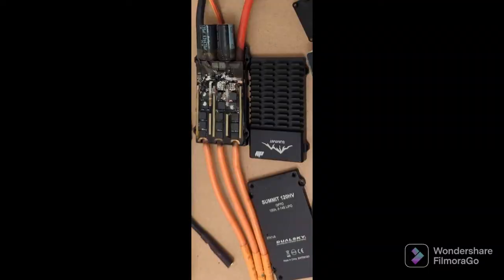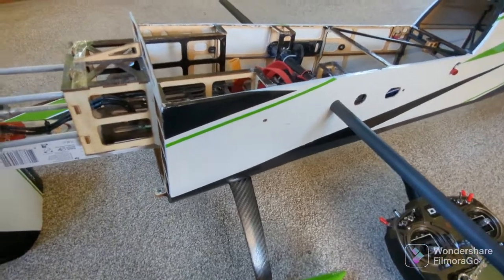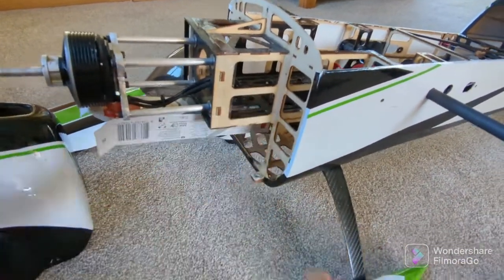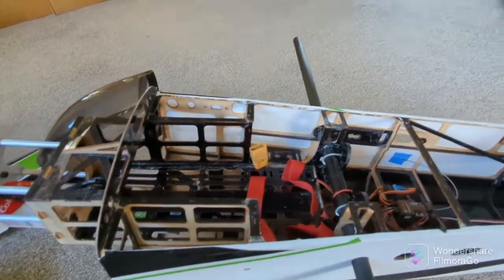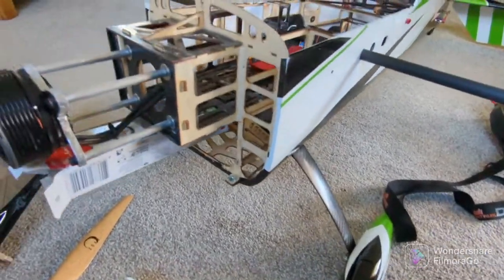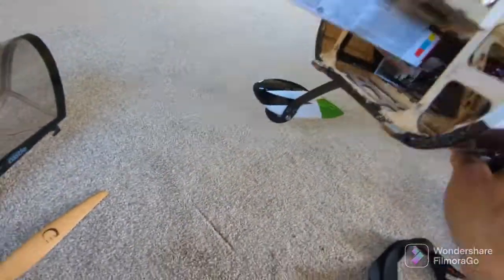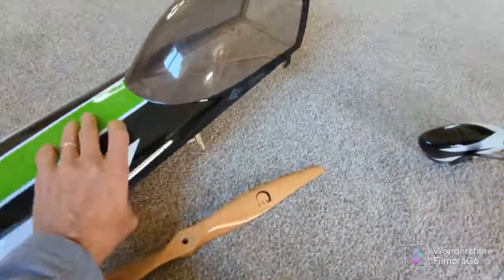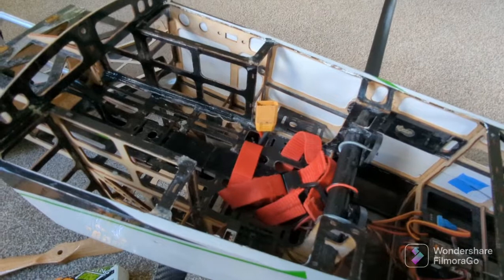Pilot 67 in Laser ....BEWARE of aging LIPOS they can DESTROY ESC's and the AIRFRAME.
Okay you may think you have a reliable ELECTRIC plane...
READ on...
I had been flying with no issues with fires or dead stick ESC failures for about a year...
Then BOOM dead stick after dead stick ESC failures...but WHY

RIPPLE VOLTAGE! caused through aging saggy lipo voltage drop while accelerating

Found this information out on a castle creations forum from about 2011 they were having lots of ESC fires and eventually concluded after lots of complaints and rigorous testing that it was the dreaded RIPPLE VOLTAGE..

solution add a capacitor pack as near to the ESC as possible...

which I did I made my own from there specs which was easy enough and haven't had an issue since...

Don't get caught out it's not worth destroying you airframe believe me it can.

It was definitely a hard lesson to learn and thankfully CASTLE HAD gone through it over 10 years ago...hence the CASTLE CREMATIONS tagname...

Castle handled it brilliantly in the end after a lot of grieve and got a bad name to boot ...but paved the way in this matter... unfortunately not all companies have caught on to this issue...

Personally I think all ESC's should come with a warning about this issue of RIPPLE VOLTAGE and how to prevent it ...But they don't.

I very nearly packed in the hobby...it was that frustrating!!

But thankfully I've managed to benefit from this fiasco in the way of how to prevent massive airframe damage through 4MM NYLON Landing gear bolts instead of the CRAZY STEEL BOLTS which are only any GOOD to PILOT SALES NUMBERS TBH.

Also I used an old carbon fibre landing gear cut in half to transition the impact from any hard dead stick ESC failure pancake from the ALUMINIUM ANGLE pieces up to the extremely STRONG WINGTUBE this and the NYLON BOLTS has DEFINITELY stopped the inside from being wrecked ...

I personally WOULD NEVER TAKE OFF WITH ONE OF THESE AIRFRAMES WITHOUT AT LEAST NYLON BOLTS Holding the landing gear on...

However the carbon struts to the wingtube make for a formidable combination to protect your investment. 😉

please please for your future sanity fit a Cappack (capacitor pack) especially if your run LOW C rated lipos ...

things to prevent RIPPLE voltage
1. install a Cappack as near to ESC as possible.
2. Keep your ESC to lipo wire as short as possible.
3. Use high C rated lipos prevents voltage drops.
4.Use the rated prop for the specific motor/ESC combo. lighter the better
5. Have a low voltage lipo pack call out/vibrating alarm on your TX I used 19.8 volts on a 6S 22.2 nominal voltage lipo. This will inform you in flight if your stressing your ESC !

Plenty of airflow over ESC but this won't prevent fires believe me...it's nothing to do with cooling if you get Ripple voltage.

Once you've experienced an ESC fire 🔥 you don't want to ever see that again inside a wooden Airframe! horrible phenomenon

setup. as follows.

Pilot Laser Green/Black/White 67 inch WingSpan.

Dualsky GA2000R 480kv motor.

On a custom motor mount and aluminium motor posts.

"Toothpaste box" acting as ducting for airflow to the ESC.

Dualsky Summit 100A lite ESC inside a Hobbywing aluminium case with Signal/BEC/Power leads to the Schottky diode.

Cappack 4@ 560uf 35V in parallel soldered close as possible to the ESC.

Spektrum mAh used telemetry sensor with XBUS lead to RX

Castle creation BEC Pro set to 8.0V slightly less than full servo HV volts of 8.4V with two output leads one to the Schottky diode the other to the Bindport on the RX.

Schottky diode for if the castle BEC pro fails the ESC's internal BEC kicks in instantly.

Spektrum AR637T RX 6 Channel Telemetry receiver, Gyro disabled. Remote RX fastened to bottom of the fusalage, both Antennas from RX Taped onto the side of the fusalage...

MKS HV 737 all round with KUZA aluminium 1.25 inch servo arms.

Chrome IRVINE 63mm spinner.

XOAR beechwood 18 X 8 prop.

Single positive wire from ESC/Lipo Red wire to Voltage Telemetry on RX. No need for Back negative wire to RX.

XBUS lead from mAh used sensor to RX XBUS on RX.

LIPO 4000 mAh Nanotech 70-150C.

Aileron/Rudder/Elevator MIX TURNED ON.

EXPO's settings…

Ailerons : 60%

Elevator : 55%

Rudder : 50%

Idle up on throttle.

Transmitter Spektrum DX9
ALARMS : low voltage telemetry alarm/vibrate 19.9 volts

mAh used Alarm/vibrate set at 3000mAh for 4000 mAh lipos.

and 4000mAh Alarm/vibrate for 5000mAh lipos
(the vibrate is great you don't have to hear it call out if your listening to music with headphones you can feel it😉).

Voltage call out on a three position switch.

mAh used call out on a three position switch.

Spektrums 😉 brilliant signal quality Telemetry log file call out or on screen display showing you your signal quality Fades and Holds.

Fades are the the amount of frame losses

...a truly brilliant way to see if you actually have a great signal .I check religiously ever flight. it's so good it's saved me flying when I had a internal antenna come off inside the TX !!! 😉